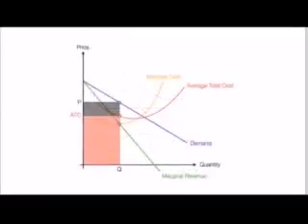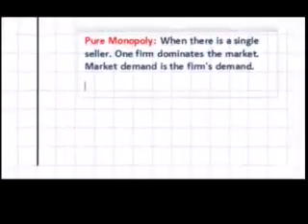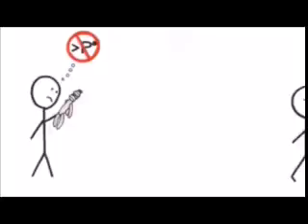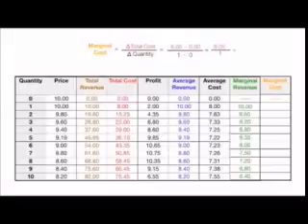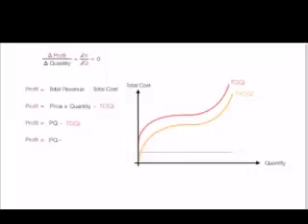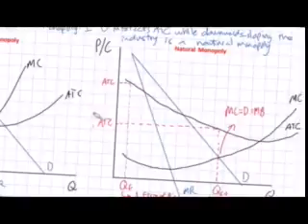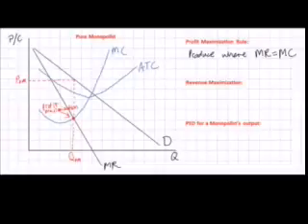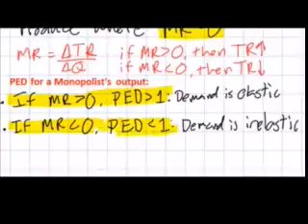Class Video 27 Monopoly Apr. 6